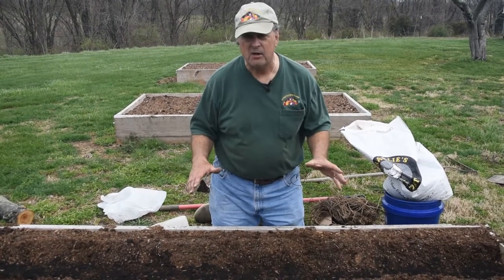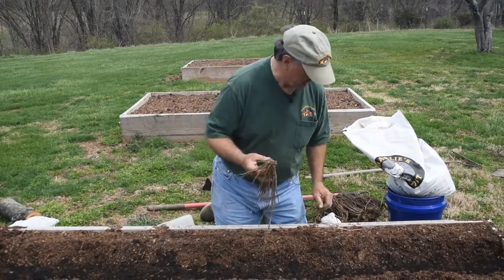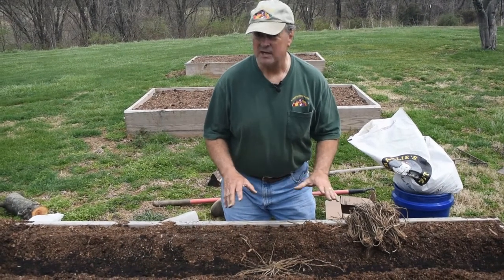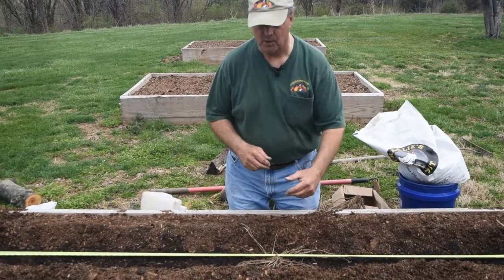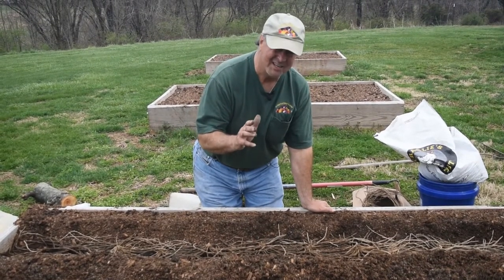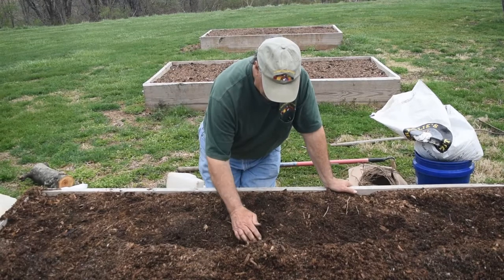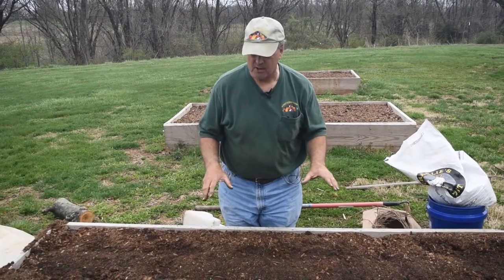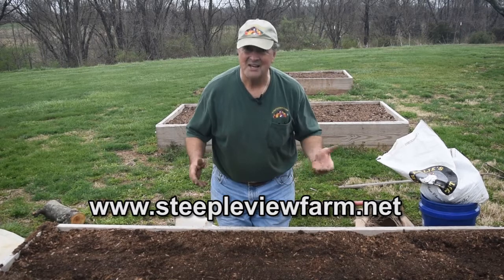Let's Plant Asparagus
Let's visit while I plant my new asparagus bed.  I'll show you how.  It's a DIY about  how to plant asparagus for years of enjoyment